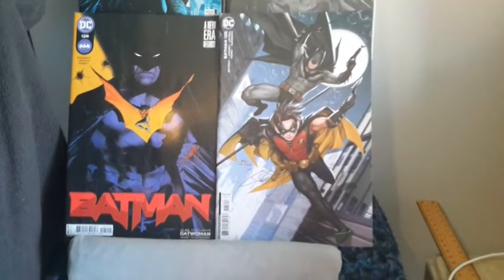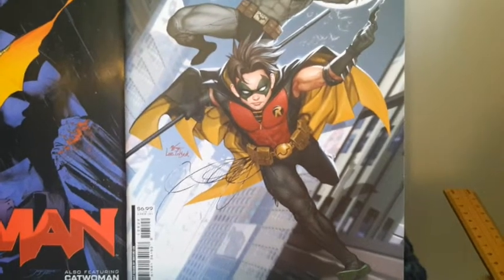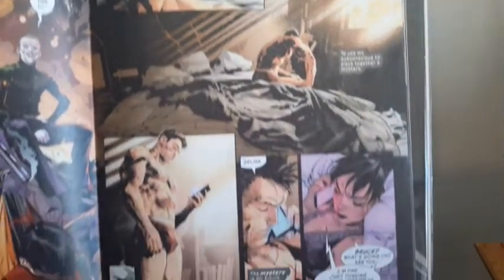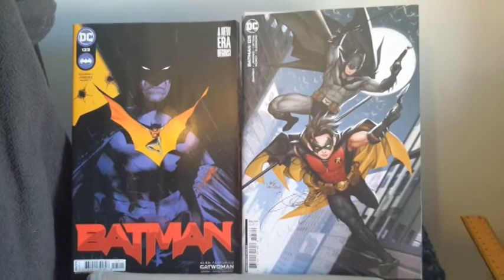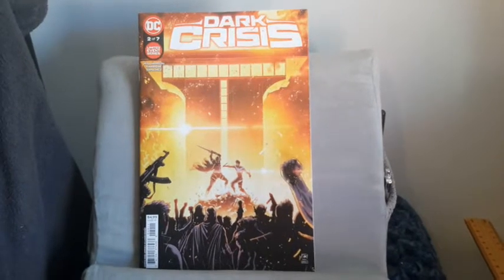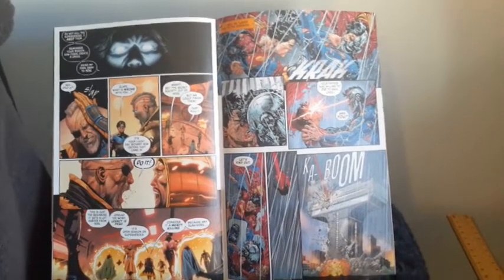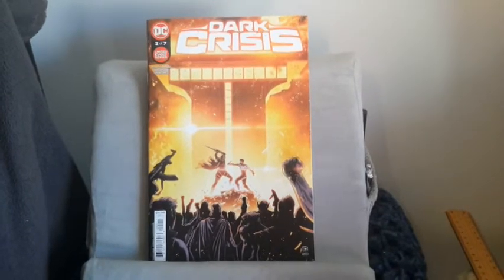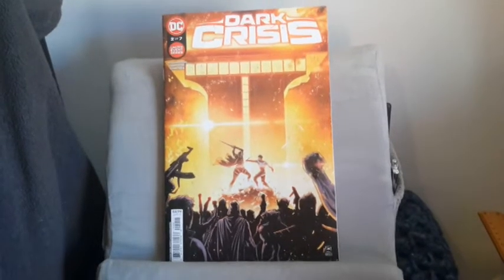DC Comic Review Part 2: Batman #125 & Dark Crisis #2